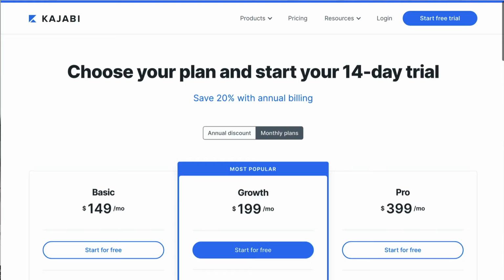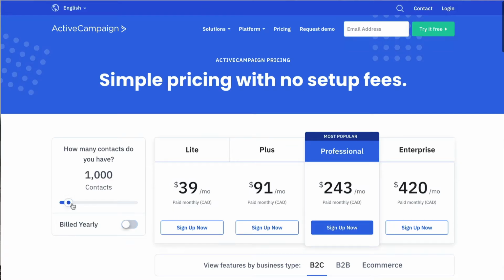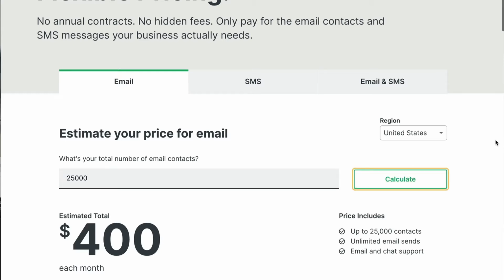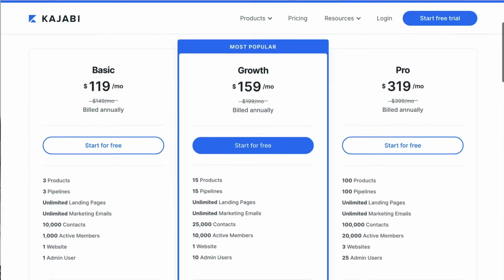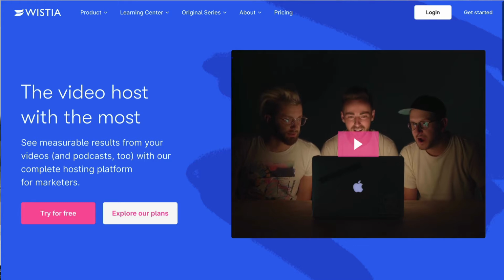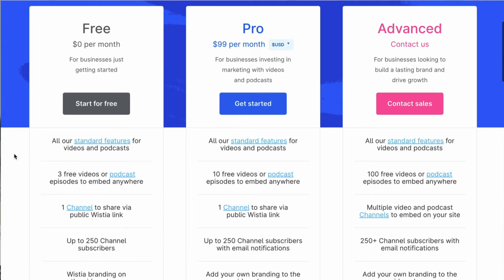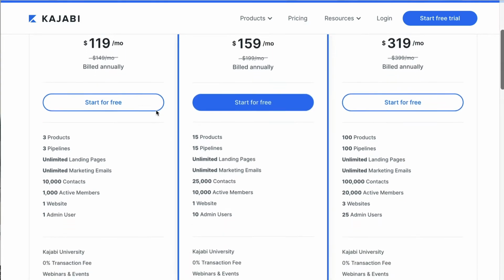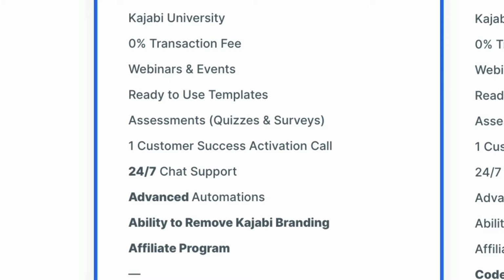3 Reasons Why Kajabi Pricing is CRAZY (How Much is Kajabi Not Saying?)